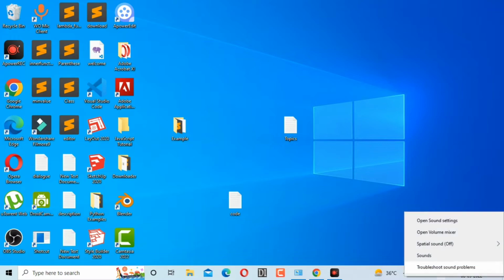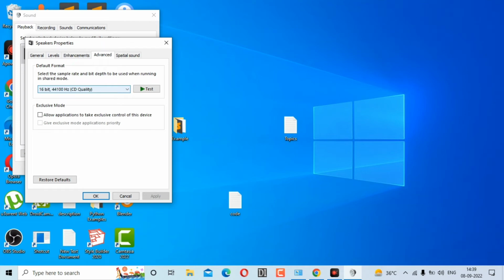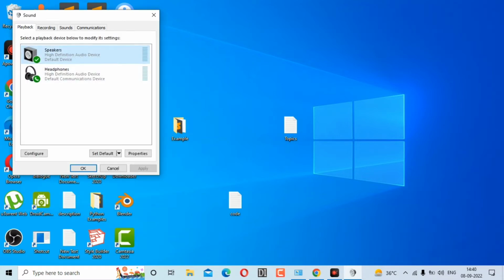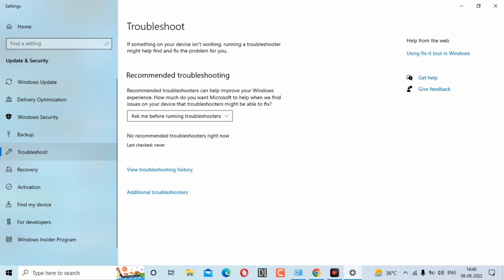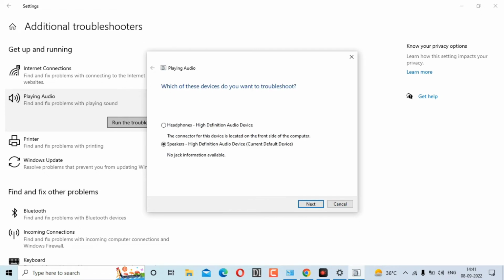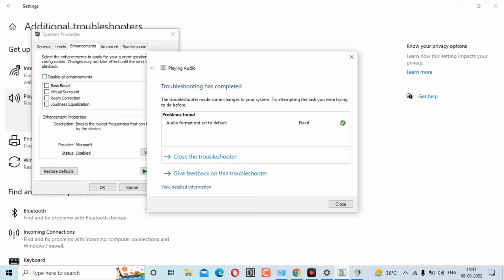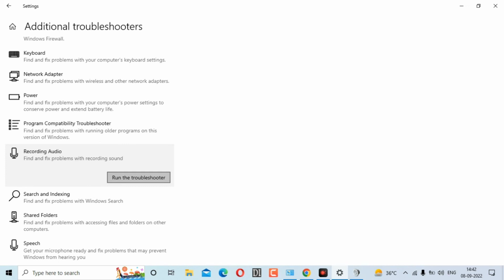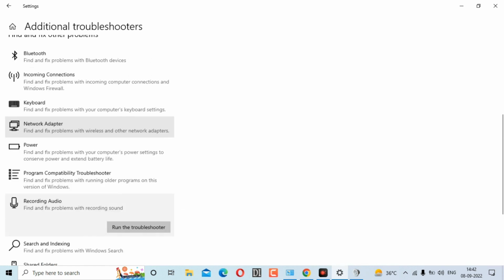How to fix laptop audio crackling and speaker background distortion sound problem (Windows)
How to fix laptop speaker crackling and background distortion sound problem (Solved)
how to fix no audio sound issues in windows 10,
how to fix sound problem in windows 11,
how to fix no sound in headphones windows 10,
how to fix headphone/sound not working in windows 10 computer,
how to fix no audio sound issues in windows 11,
how to fix no sound in windows 11,
fix sound or audio problems in windows,
how to fix no audio sound issue in windows 7,
how to fix no audio sound issue in windows 8,
how to fix a sound problem in windows 11,
fix bluetooth sound delay in windows 10,
how to fix bluetooth sound problem in windows 10,
fix audio crackling windows 10,
fix dell computer has no sound in windows 11,
how to fix sound not coming in windows 10,
fix 5.1 channel surround sound not working in windows 10,
how to fix crackling sound in windows 10,
fix sound drivers windows 10,
fix audio driver windows 11,
how to fix sound distortion problem in windows 10 laptop/pc,
fix no sound output devices found in windows 11,
how to fix sound error in windows 10,
how to fix sound error in windows 11,
how to fix sound error in windows 7,
how to fix sound glitch in windows 10
About Video: since we started using Windows 10 and above version we are facing many issues like Wi-Fi of sound problem in Windows in the previous version of Windows we didn't any such problems, therefore in this video I am going to tell you how to take sound problem in Windows 10 and about about it and I am going to tell you some as such method that will fix your sound problem permanently so first method was used to disable all the enhancement in sound for speaker or headphones
and second method is about running troubleshoot for playing audio or for microphone if you are recording any video in Windows so just follow the video as the and I told you in the video and you will be able to solve your problem by the end of this video

TIMESTAMPS
0:00 Introduction
0:18 Causes
1:11 First Method to fix Sound Problem in Windows
2:39 Second Method
4:00 Conclude